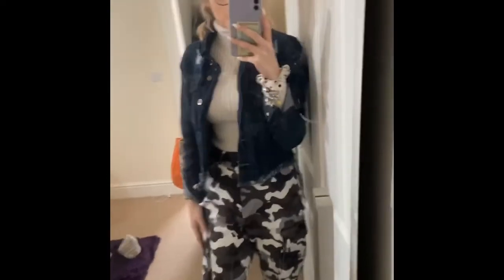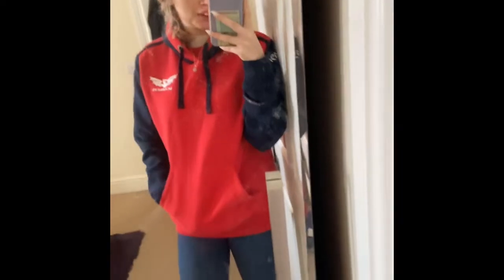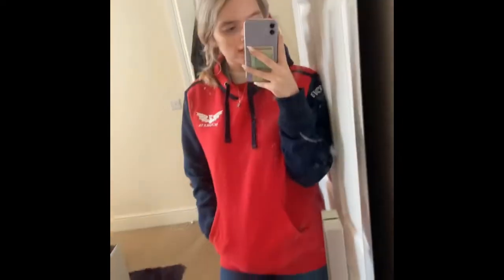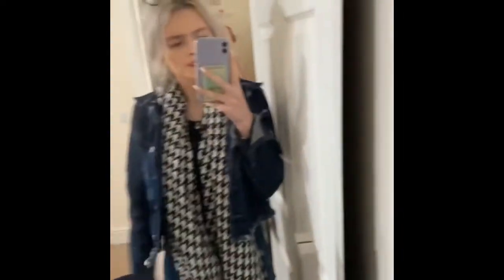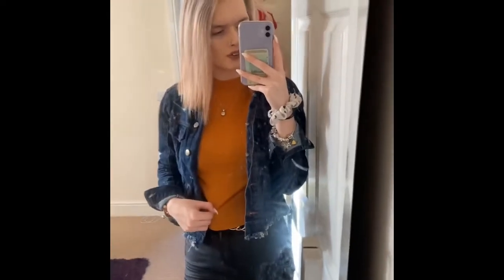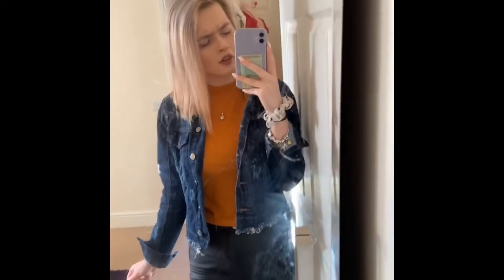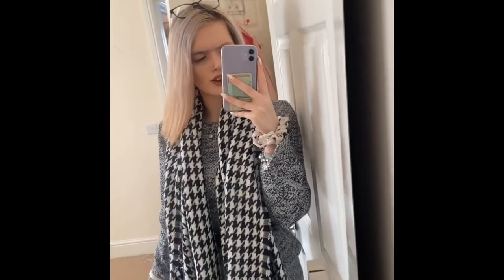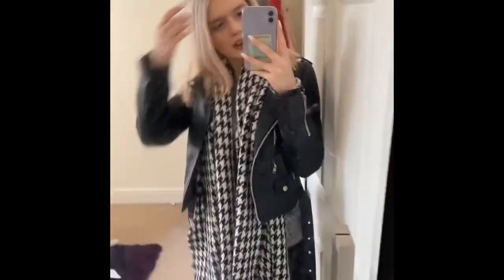10 winter college outfits ❄️☃️💁🏼‍♀️